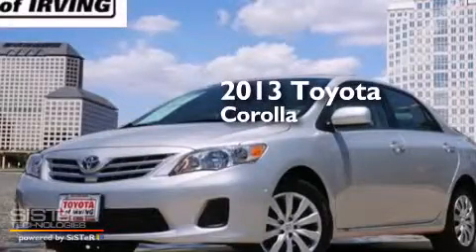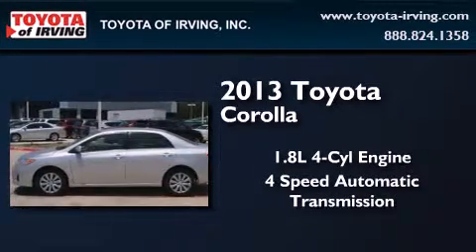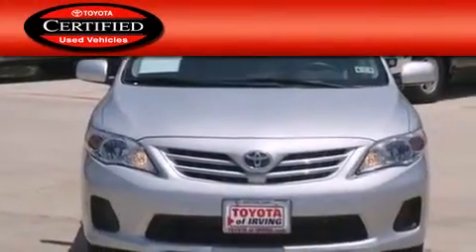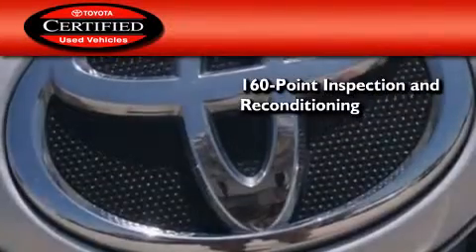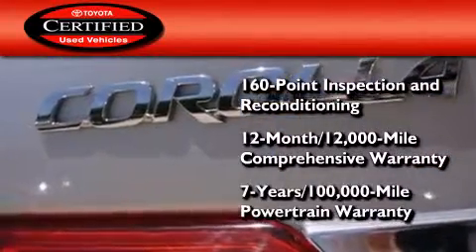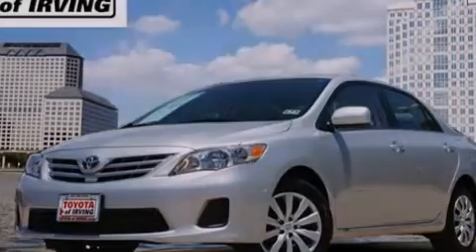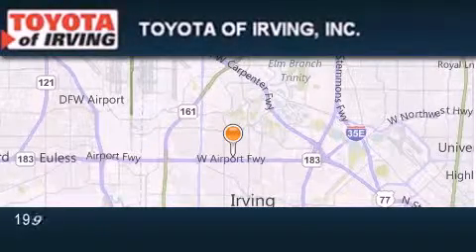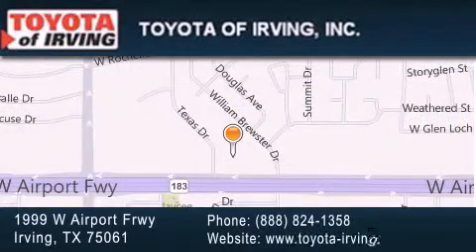2013 Toyota Corolla Certified Fort Worth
We've been honored to serve the Irving TX area , we promise that your experience at our dealership will exceed your expectations ! Year : 2013 Make : Toyota Model : Corolla Engine : 1.8L 4Cyl Trans . : 4 Spd Automatic Exterior : Classic Silver Metallic Miles : 43,229 Toyota of Irving 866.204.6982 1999 W. Airport Frwy Irving , TX 75061 Used 2013 Toyota Corolla Irving TX